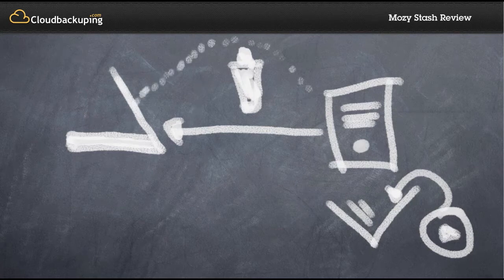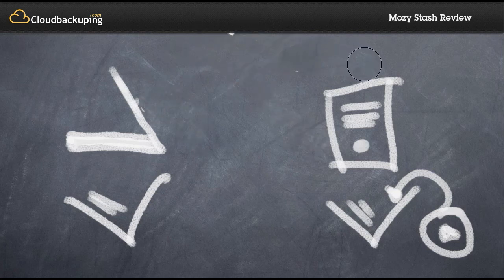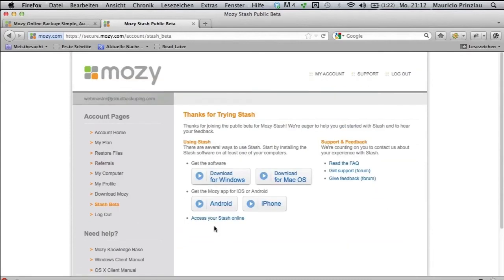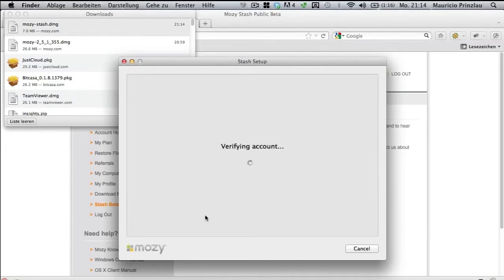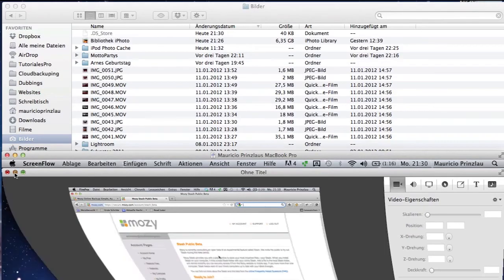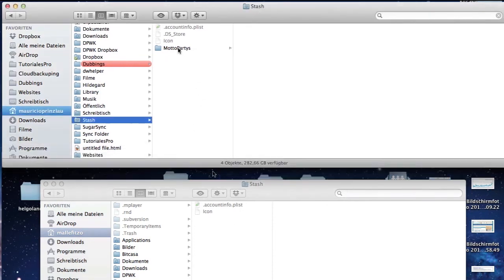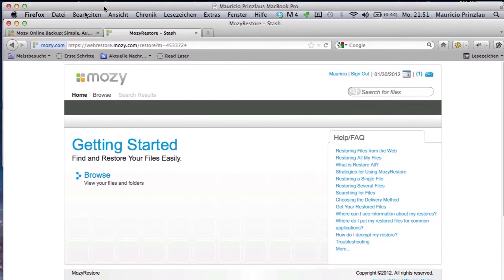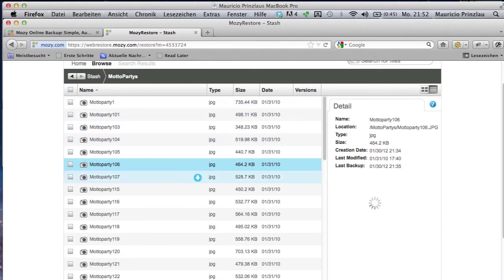Mozy Stash Review: Worth signing up?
This is a review of the beta release of Mozy Stash. Mozy is an online backup service provider offering secure online backup for your files.